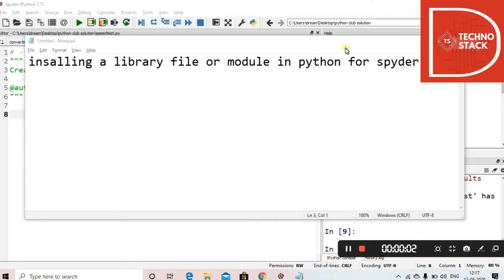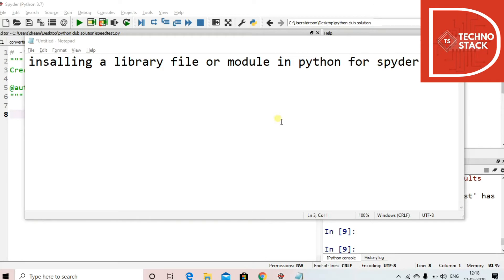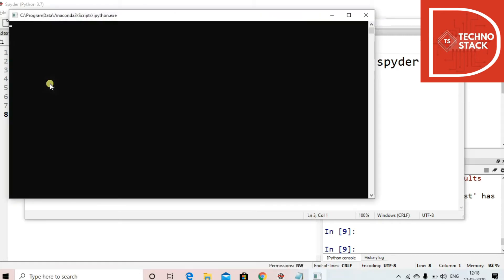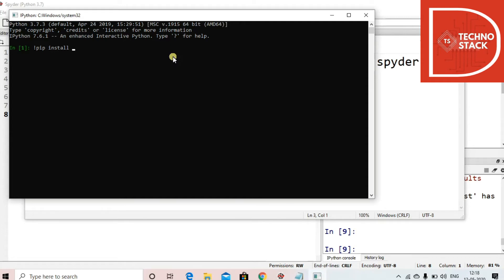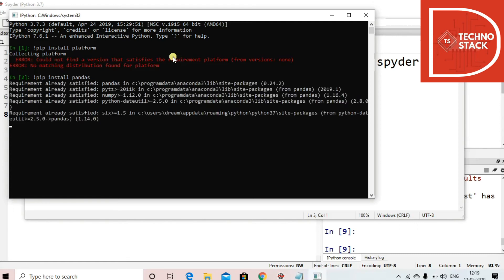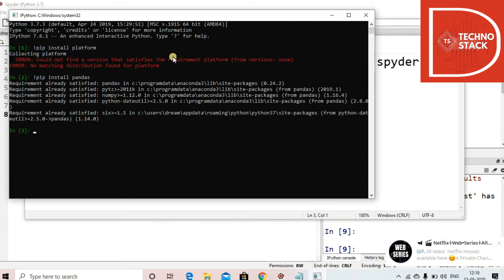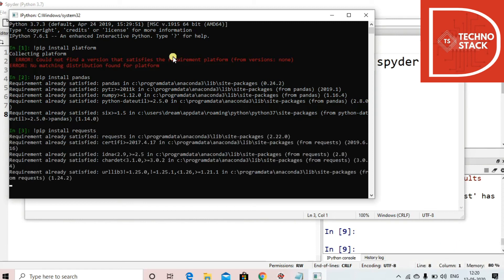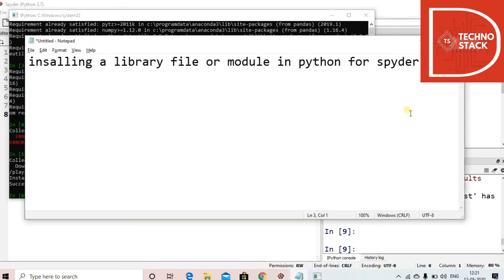How to install any python library or module for spyder IDE.